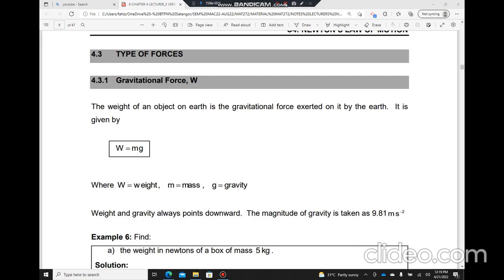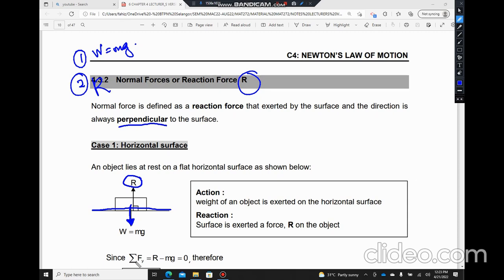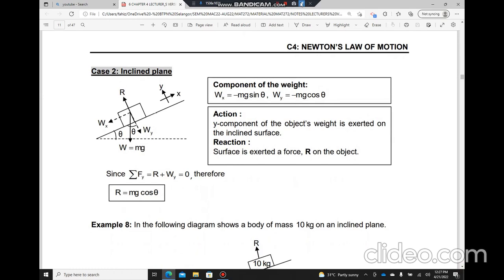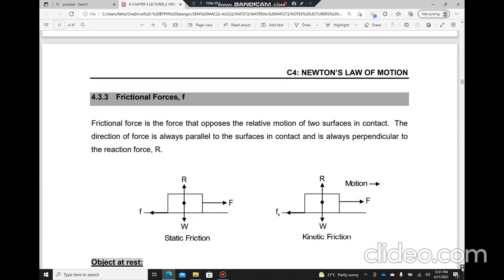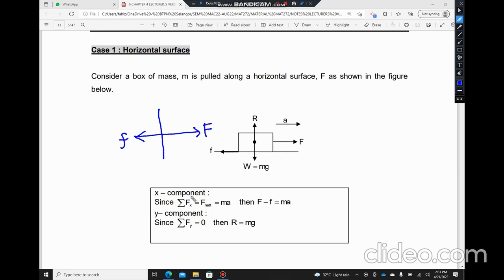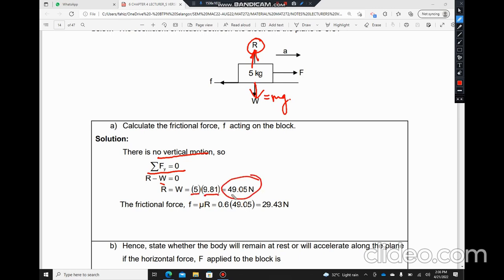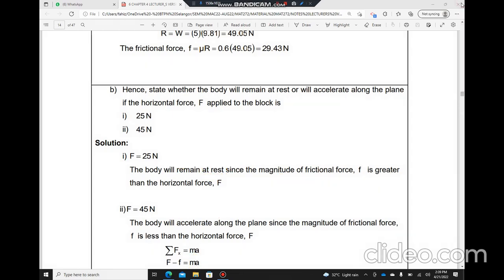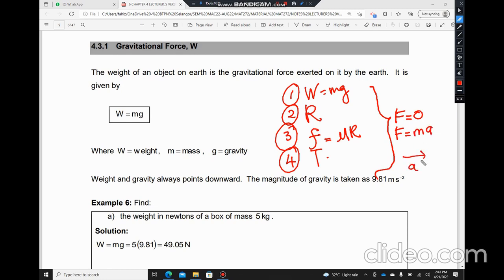MAT272 CHAPTER 4 NEWTON'S LAW OF MOTION (4.3)